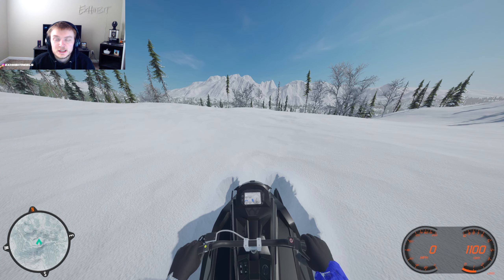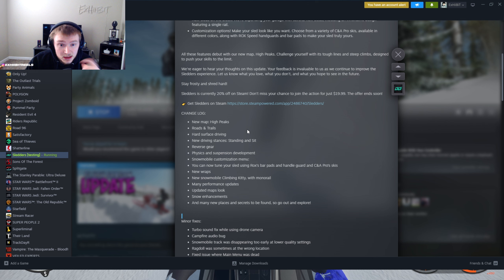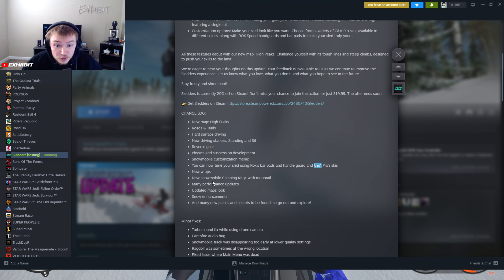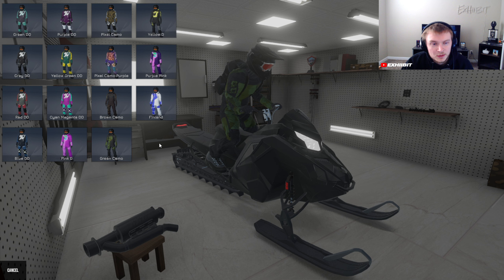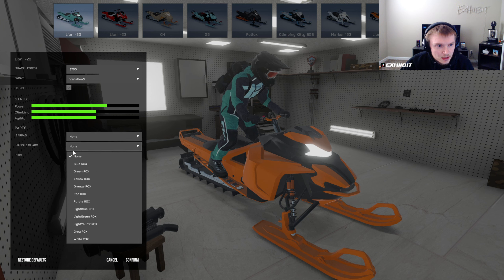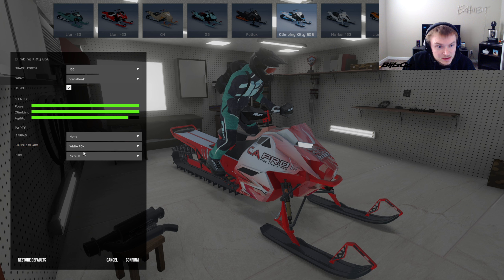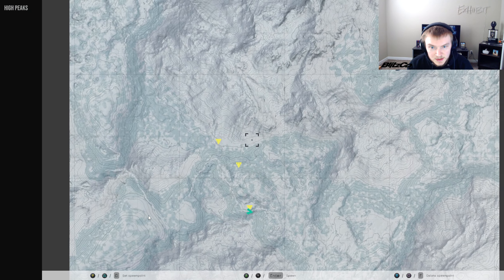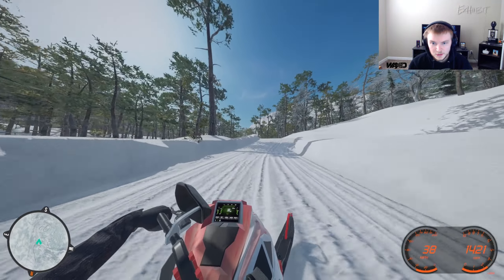THIS NEW UPDATE FOR SLEDDERS IS HUGE!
Join our RMFantasy SX Group: Ex Crew Fantasy